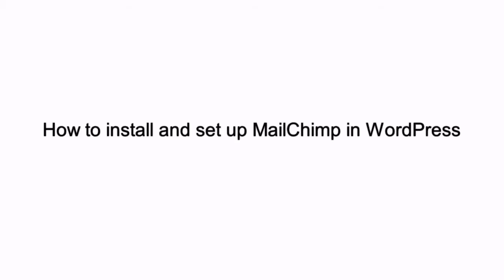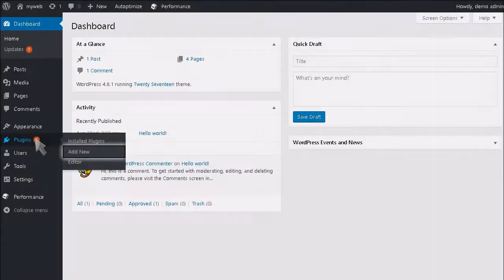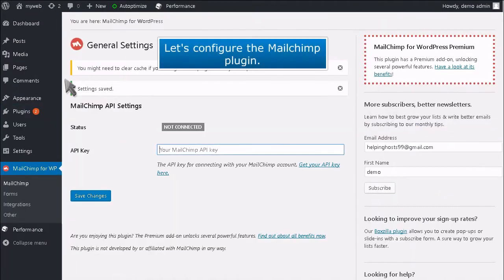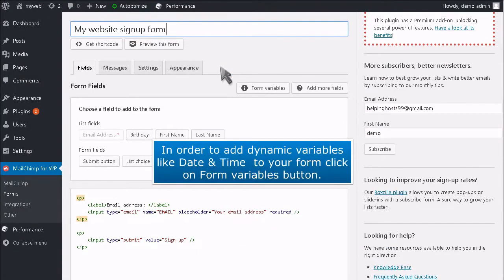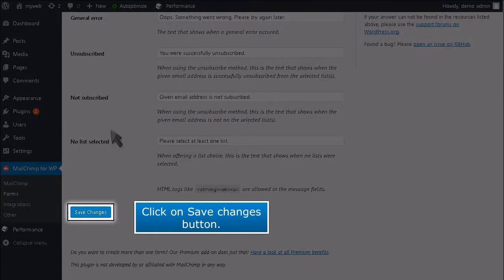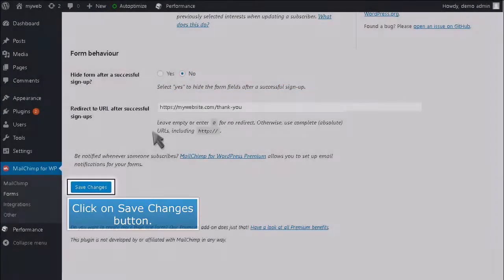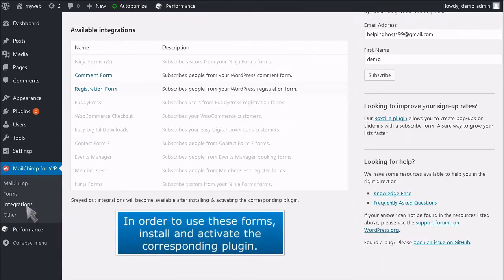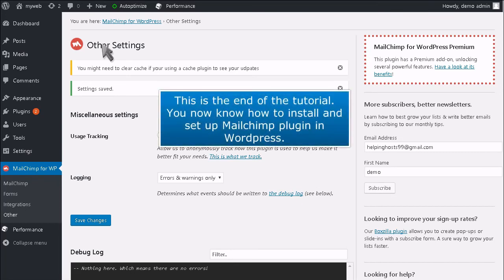How To Integrate MailChimp With WordPress Just In Few Clicks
In four and half minutes you will learn how to integrate MailChimp with WordPress. Even you don't need to have any coding skills. All you need to do is to create a free MailChimp account and follow the step by step instruction given in this video.

Read "How to install and setup MailChimp in WordPress" tutorial

If you are interested to see the 21 must have WordPress plugins in 2018 please click on this